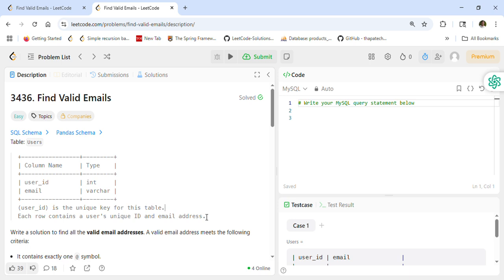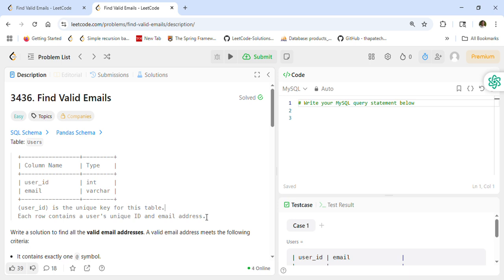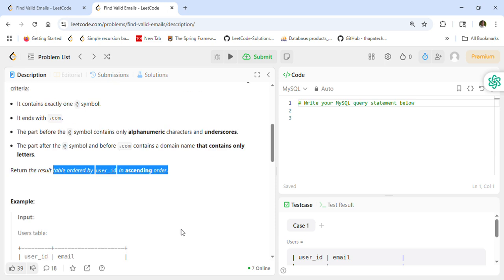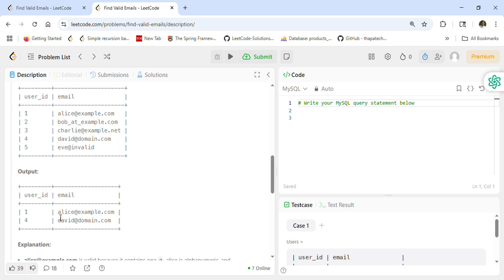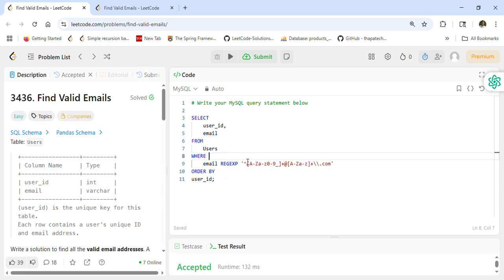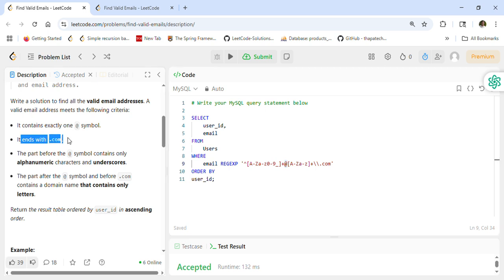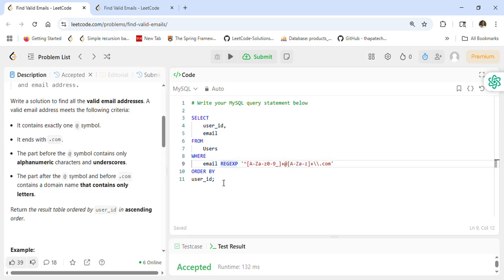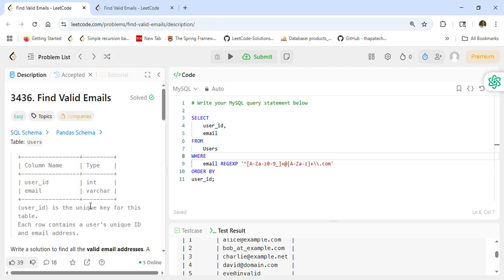Leetcode 3436 Find Valid Emails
Problem Description:
Table: Users

| Column Name     | Type    |
| user_id         | int     |
| email           | varchar |
(user_id) is the unique key for this table.

Write a solution to find all the valid email addresses.

    It contains exactly one @ symbol.
    It ends with .com.
    The part before the @ symbol contains only alphanumeric characters and underscores.
    The part after the @ symbol and before .com contains a domain name that contains only letters.

Return the result table ordered by user_id in ascending order.